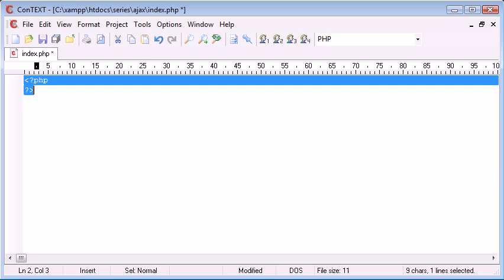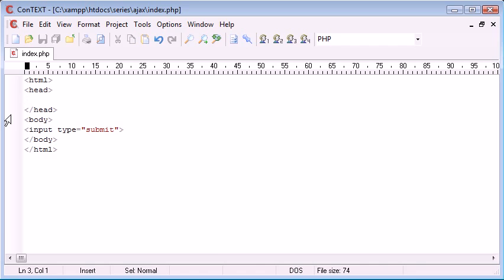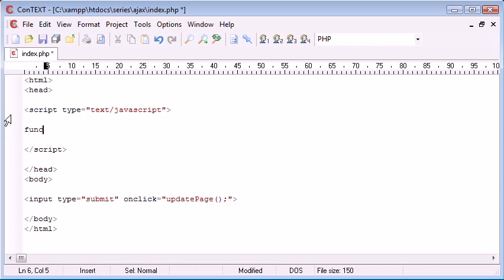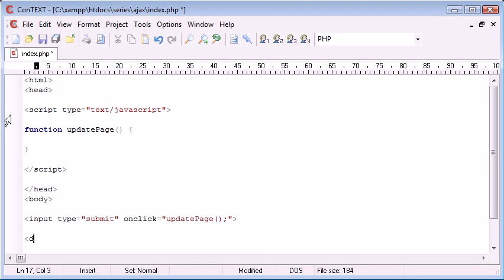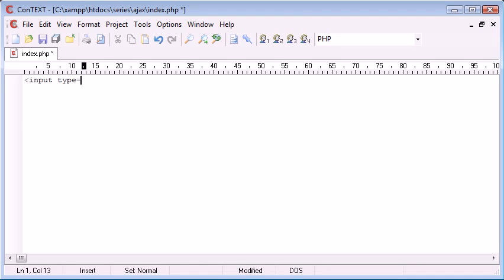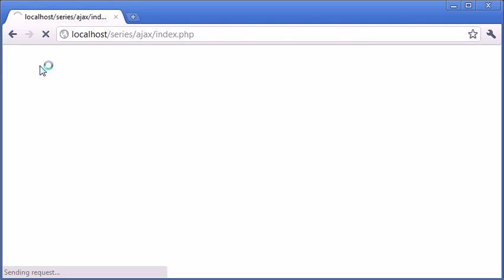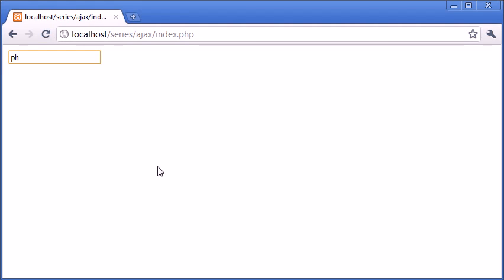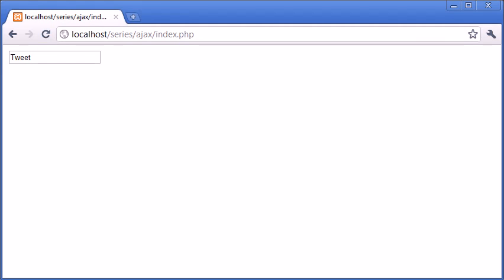Introduction to AJAX tutorial in PHP - MYSQL by For Student Organization